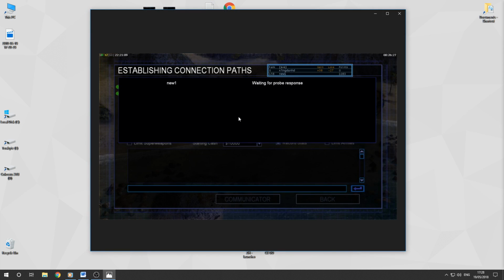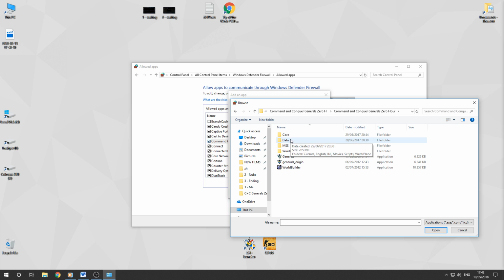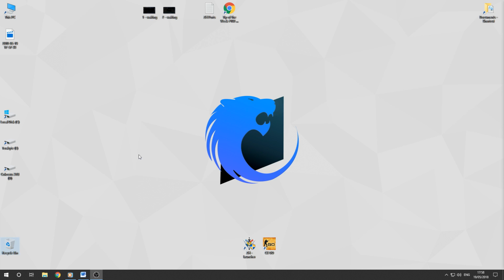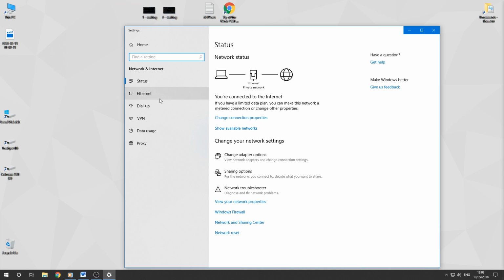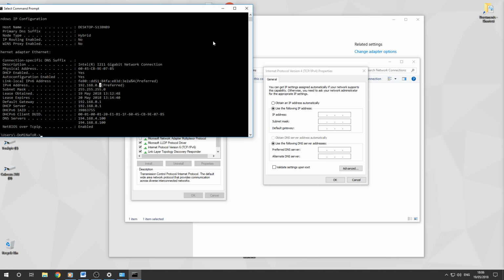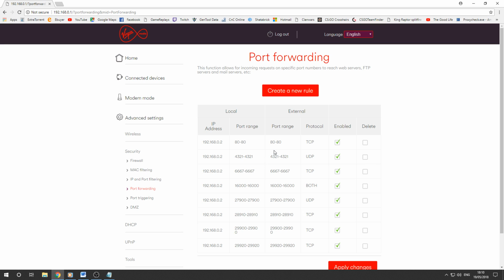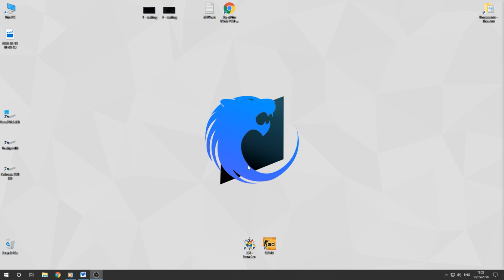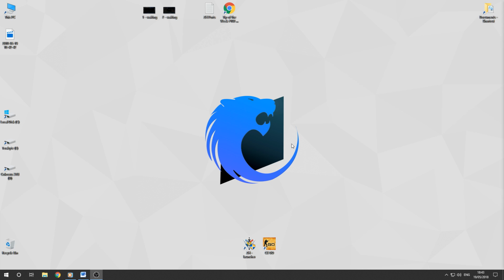How to Resolve Connection Issues in Zero Hour [Windows 10]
How to resolve connection issues / problems in C&C Zero Hour.

If you are one of the many players affected by the "unable to connect to other players" message in Zero Hour then you have come to the right place. In this tutorial / guide, I will show you how I've managed to keep connecting to other players via multiplayer online over the years I've played the game. In this guide, I am using Windows 10 here (however most steps I believe will work on the likes of Win 7 and Vista too).

1. Run as administrator and compatibility mode for XP SP3

2. Check windows firewall - add an exception

3. Check for anti-virus software – add an exception

4. Set a static IP address

5. Forwarding ports

6. Boot up Zero Hour and enter a port override

7. Turn off your router firewall to narrow down the problem

8. Switch off your anti virus software

9. Switch off your windows firewall

10. Enable DMZ

11. Switch to a wired connection

12. Contact your ISP

13. Try a different computer

14. Try a different internet connection

15. Try a different router

Contact & Send Replays:
Game: Command & Conquer Generals: Zero Hour